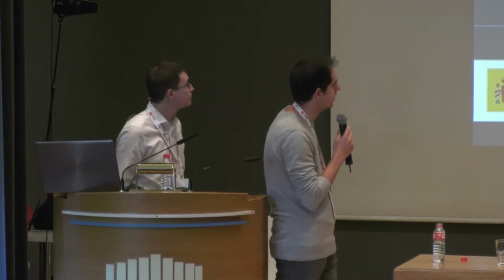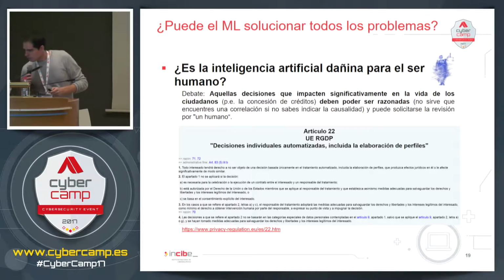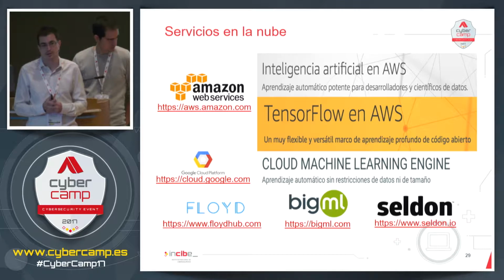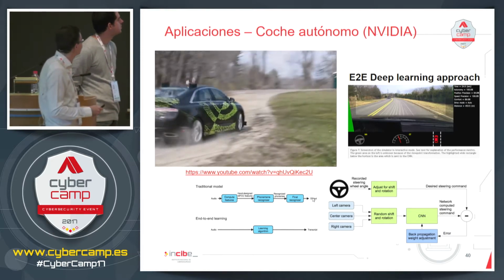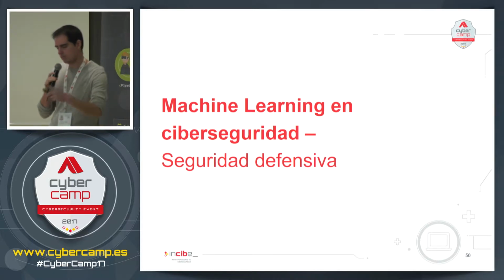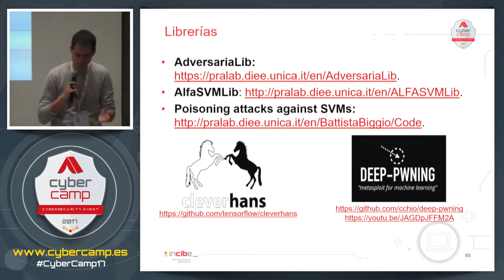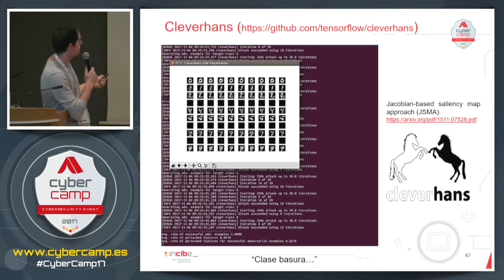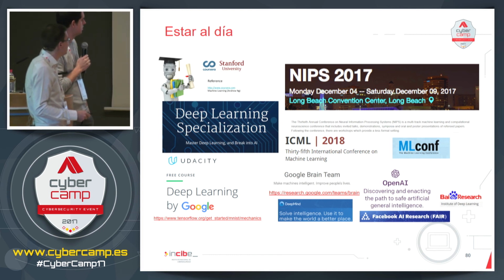Offensive and defensive security with machine learning (J. I. Escribano) T1 - CyberCamp 2017 (EN)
The workshop will allow attendees to have a clear notion of the real state of artificial intelligence, its application to the world of cybersecurity and its potential / limitations in its application to other scenarios. References will be attached so that the assistant can be trained in this subject of great present and future.